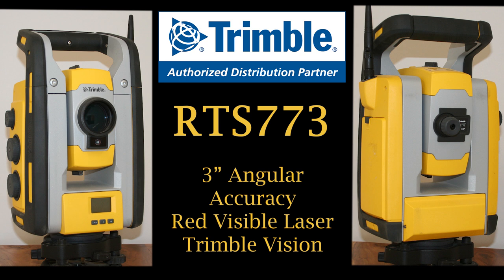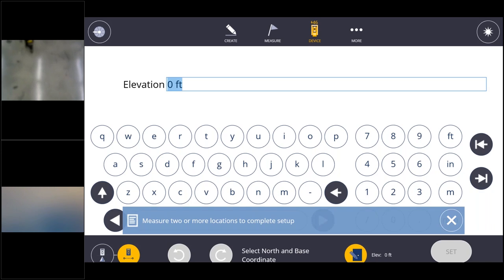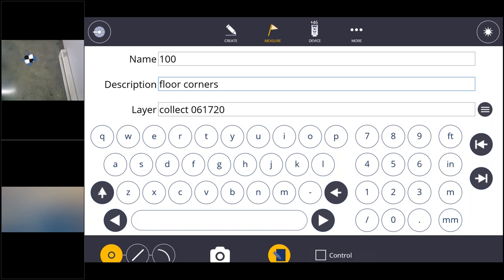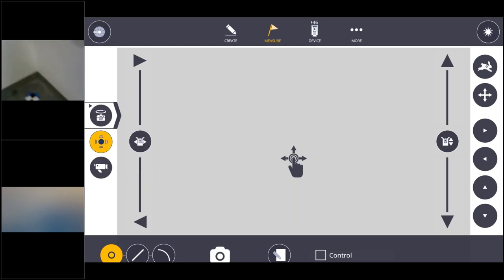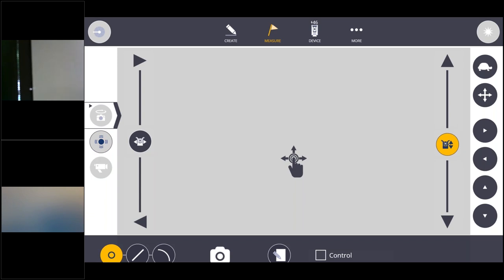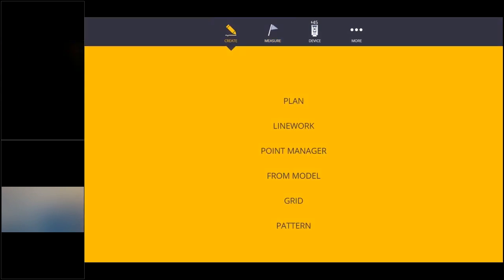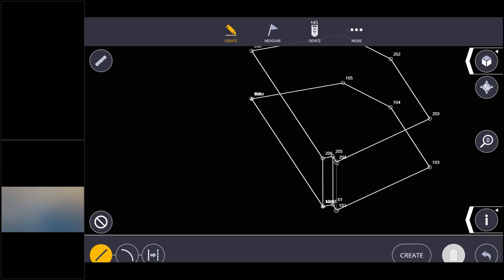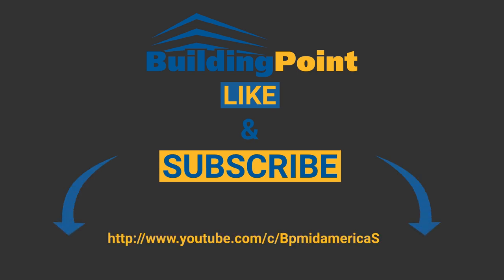Trimble Field Link - RTS Data Collection Example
In this video we provide an example of using a Trimble RTS773 Robotic Total Station to collect data.  IN this example we use a no data setup, where we set-up/resection the instrument by locating two points at the start that are close to a 90 degree angle.  Then we use the visible laser to collect data.  Upon collecting the data we then draw line work to further define the space.  After the line work is completed we utilize the Trimble Vision on-board camera to see not only the picture but the line work overlaid in the image.  This work flow requires that the RTS Controller have the Advanced Feature Pack software version of Trimble Field Link.